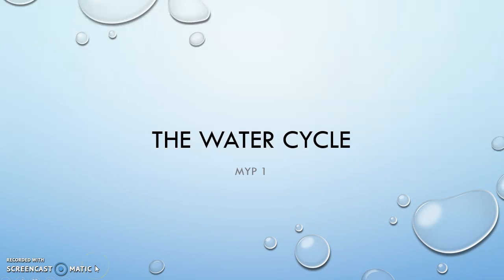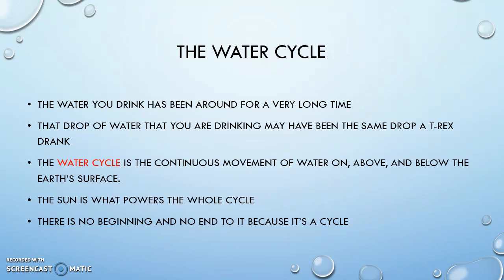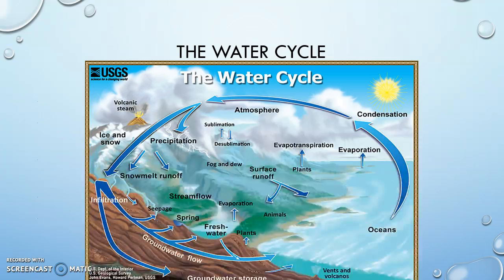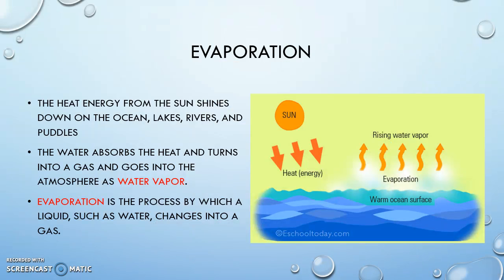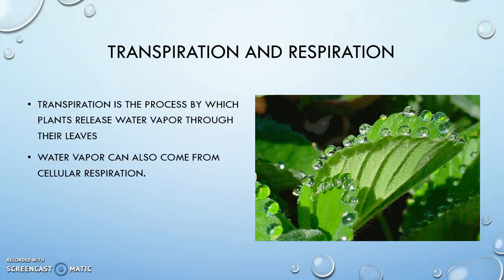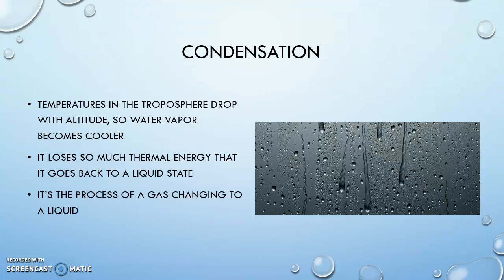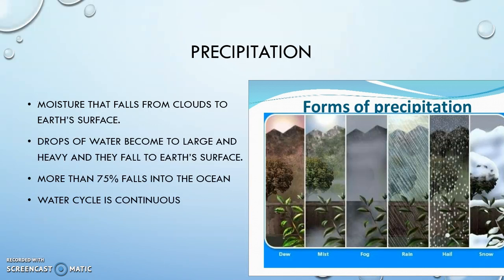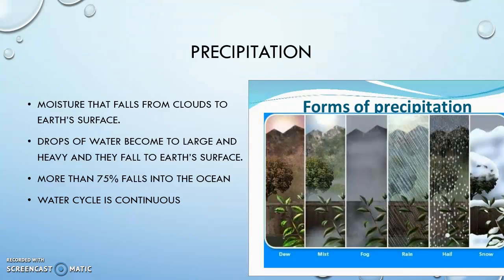The Water Cycle